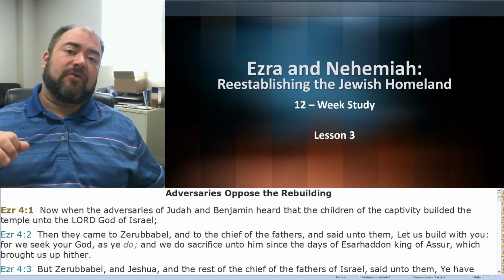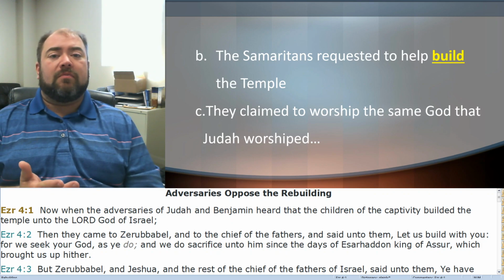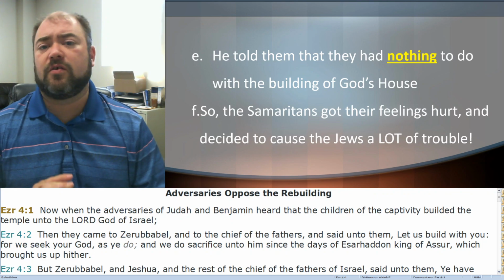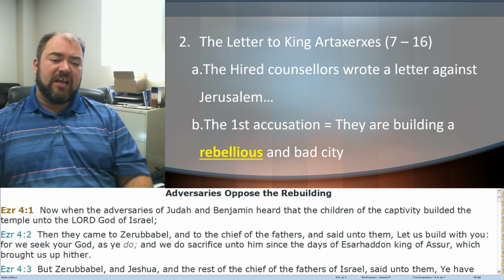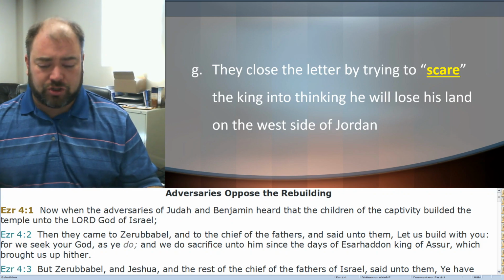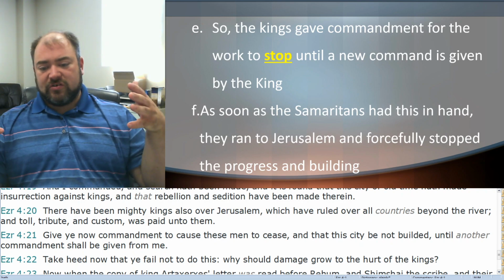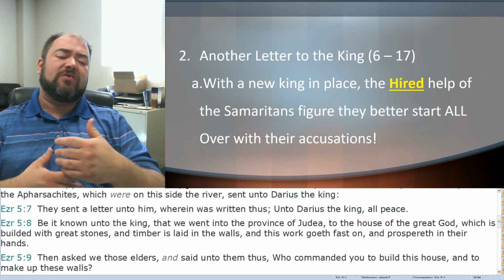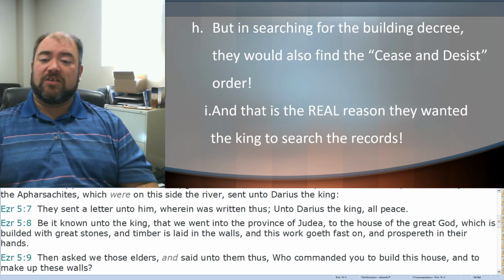Ezra and Nehemiah - Lesson 3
Ezra and Nehemiah
Lesson 3

Wednesday Night Bible Study
8-12-0